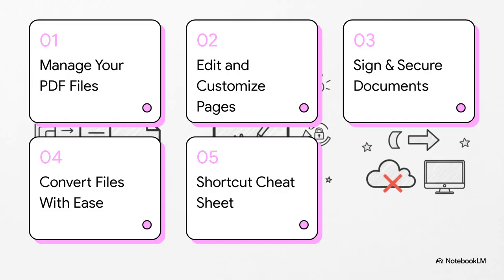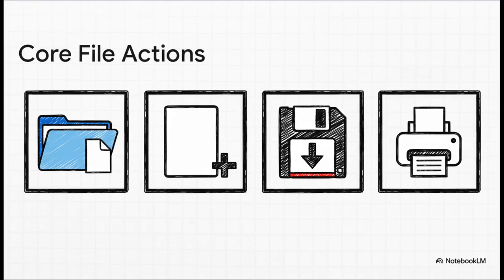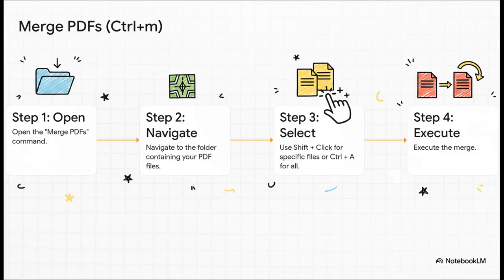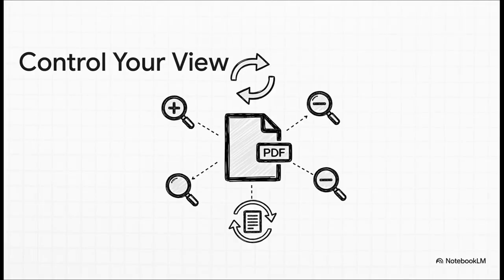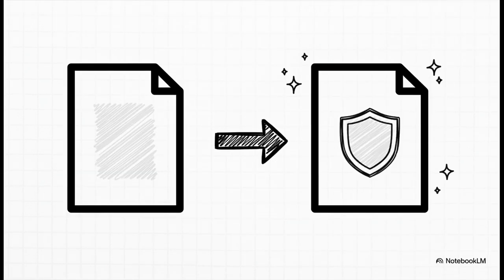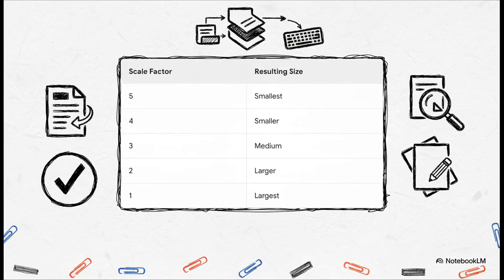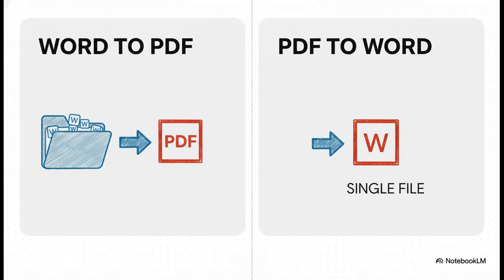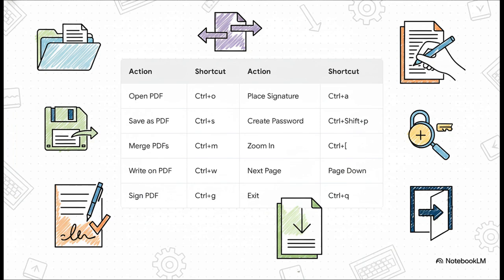JB PDF MANAGER Guide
JB PDF Manager is your complete desktop solution for handling PDF documents built by MB Buildware Solutions. Our PDF Manager is designed to provide a powerful yet affordable solution for managing and editing digital documents. Many commercial software options are expensive, leading people to rely on pirated versions in developing countries. We aim to change that by offering a low-cost, easy-to-use, and secure alternative that anyone can afford. With this software, users can enjoy professional-quality editing and management without worrying about high costs or piracy and making document handling accessible and convenient for everyone.